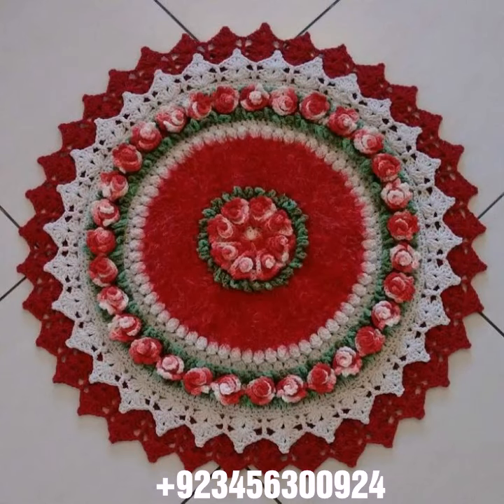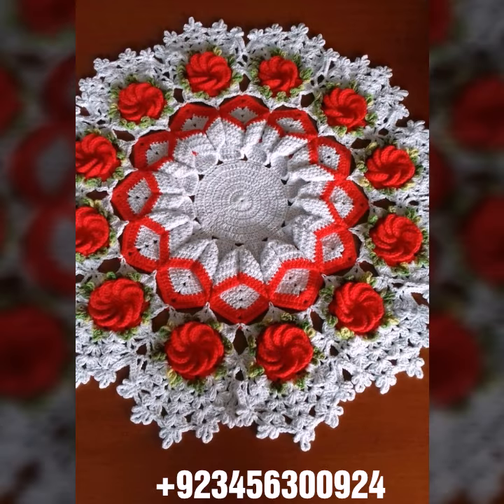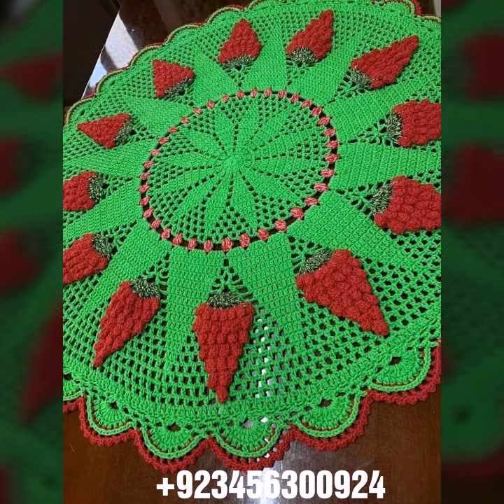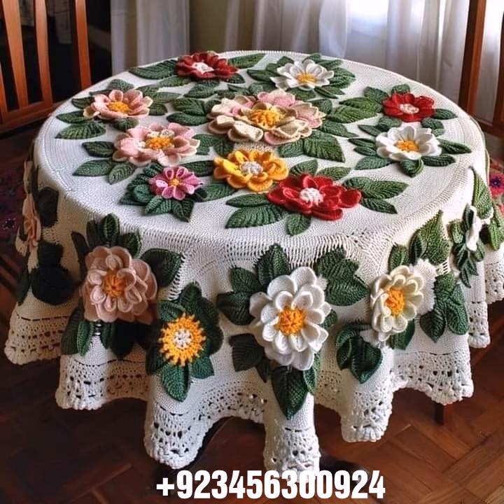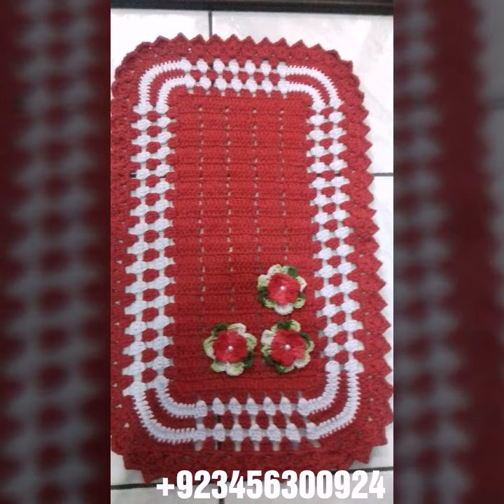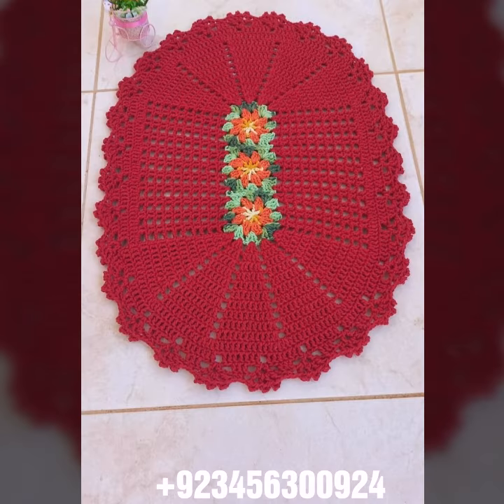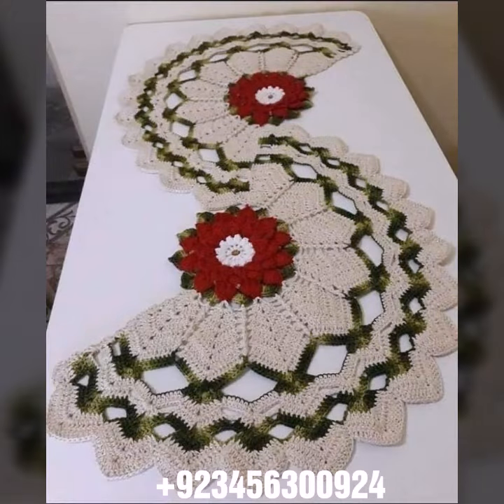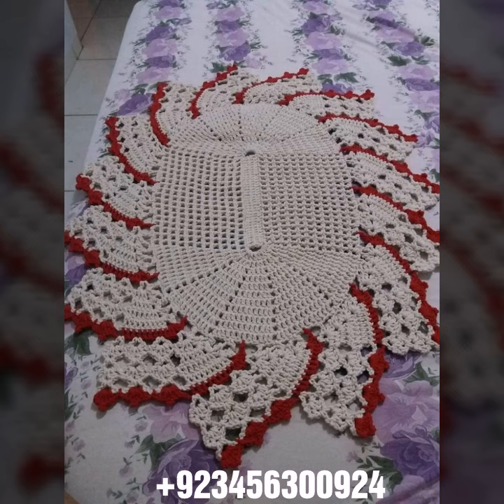Extra Attractive Useful Stylish Crochet Hand knitting Table Clothes Free Patterns Designer Ideas